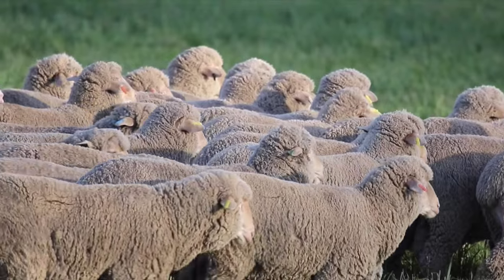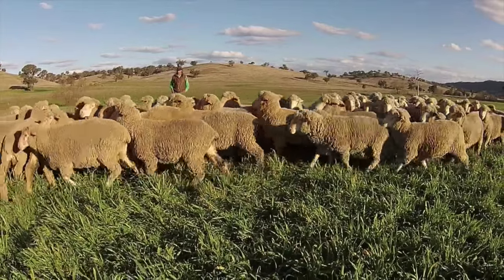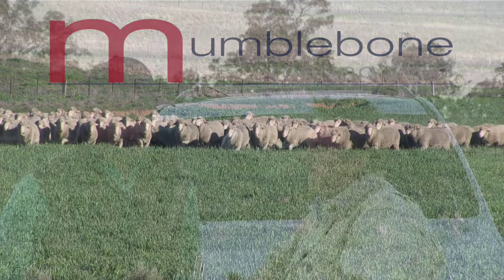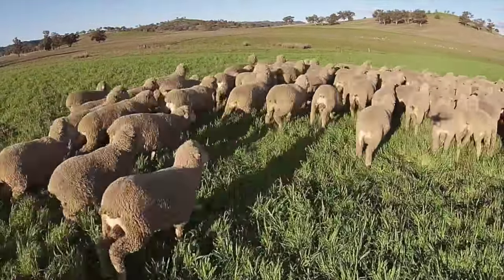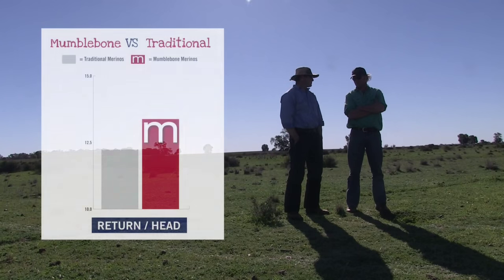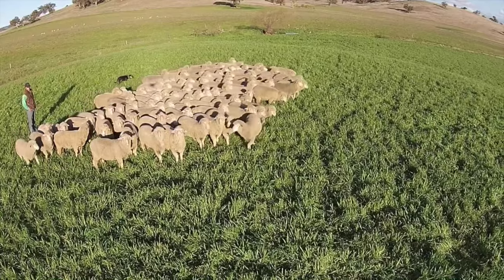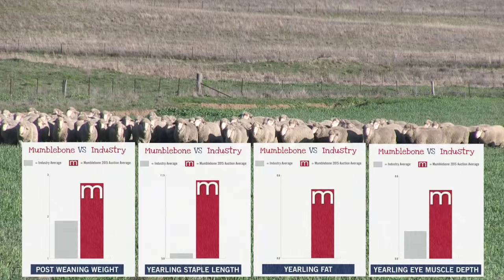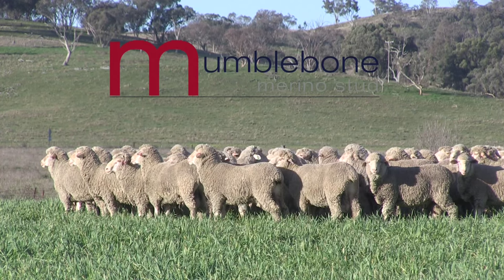Mumblebone 2015 Sale Preview